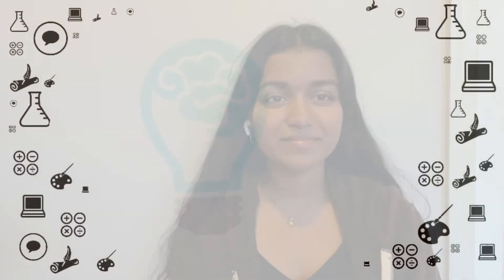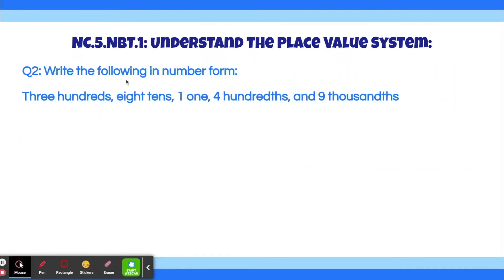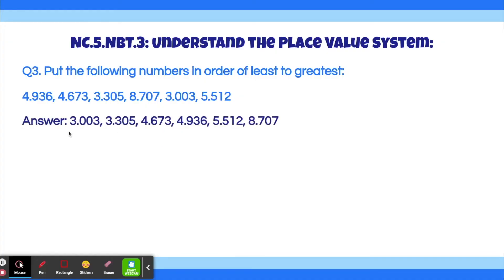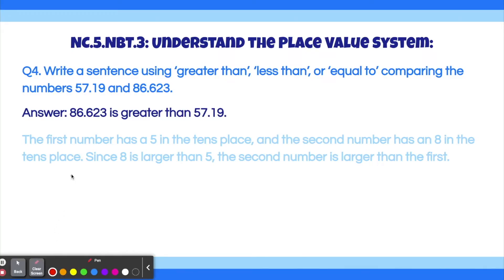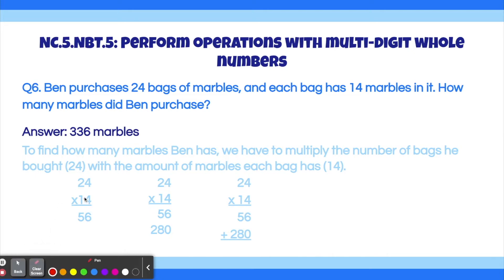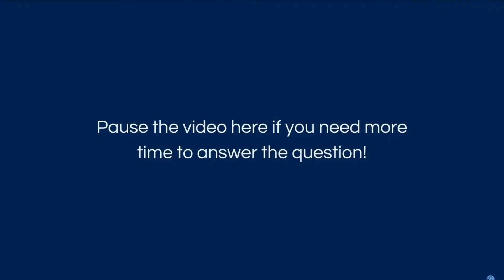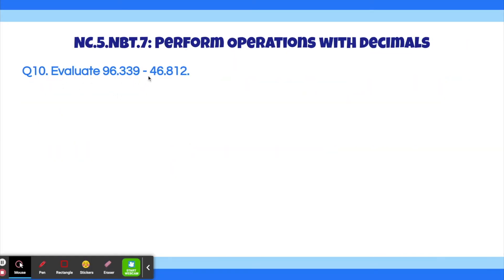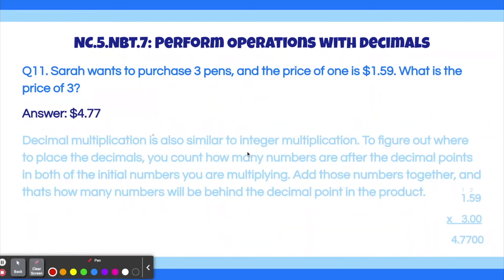5th Grade Math EOG Review: Numbers and Operations in Base 10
Timestamps:
0:00 - Intro
0:35 - Question 1
1:52 - Question 2'
3:06 - Question 3
5:08 - Question 4
5:50 - Question 5
6:49 - Question 6
8:02 - Question 7
9:15 - Question 8
10:09 - Question 9
11:40 - Question 10
12:49 - Question 11

Credits:
Writer, Recorder, Editor: Simoni Tomar